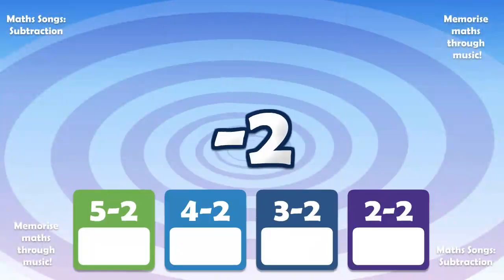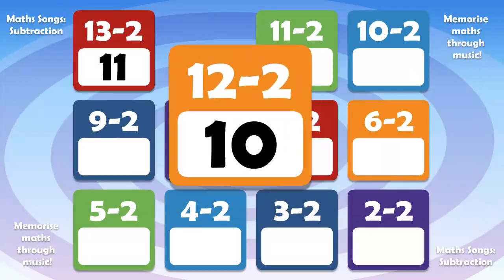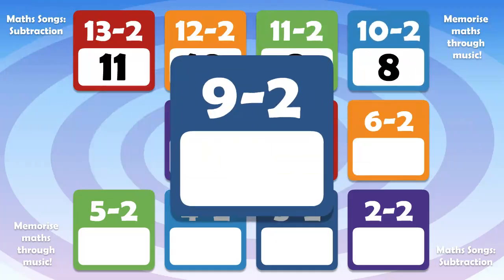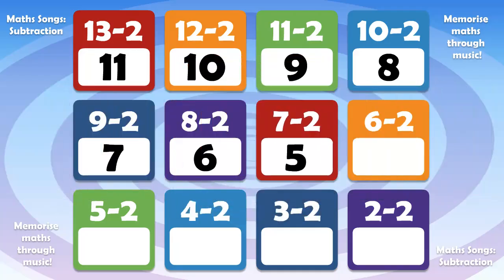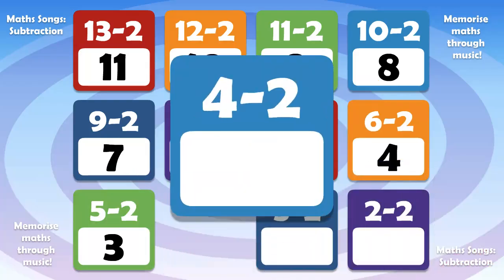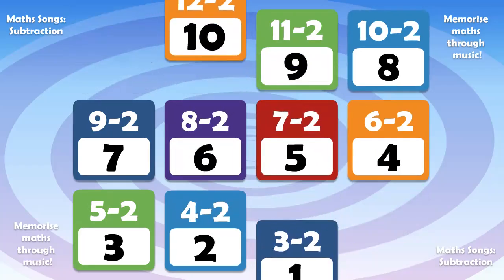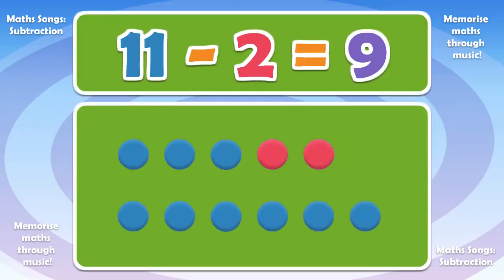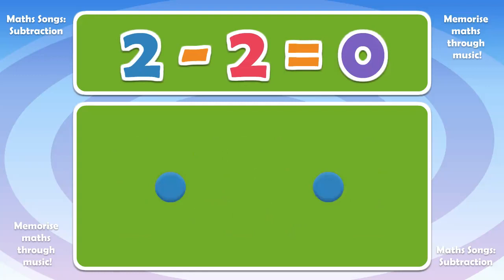Subtraction -2 Math Song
Learn Subtraction, minus 2 in this easy and fun Math Song!
Get the Math Songs iPhone and iPad Apps:
Maths Songs: Subtraction HD
Check out our Addition and Multiplication Math: Songs Apps with quizzes.
Available in your local App store!

Math Songs Times Tables 7x-12x HD iPad Song by Matt R.

Please search in your local App Store Math Songs Times Tables for more information.

Welcome to the most unique, rocking Times Tables apps series ever! Our 6 sing-along song videos plus 6 against-the-clock song games (for 1x to 6x and 7x-12x) offer a unique, fun way to you help learn, practise and master the Times Tables. Simply sing along and enjoy! You'll start to learn and perfect the times tables just by listening.

Each song-game tests the player's times table they learned in the songs, but don't worry each game comes with help too, so you can keep on playing even if you are stuck. Plus, the app's supported by lots of useful teaching ideas and tips.

For up to the date news on the release of these apps please like our Facebook Pages:

Cambridge English Online, Ltd.

Please check out the apps we already have for sale on the App Store: